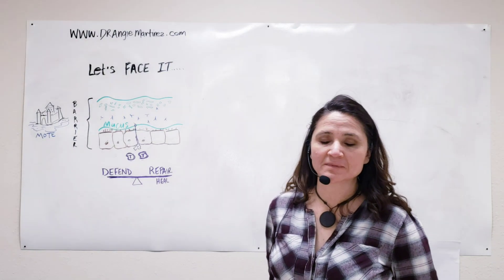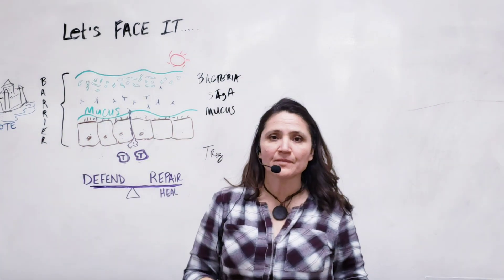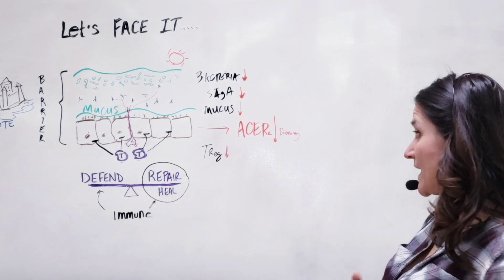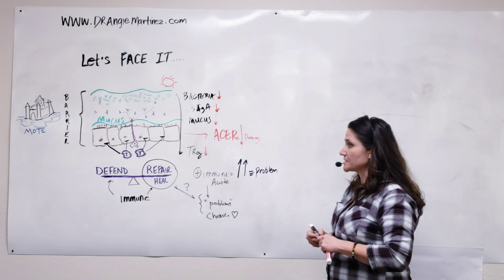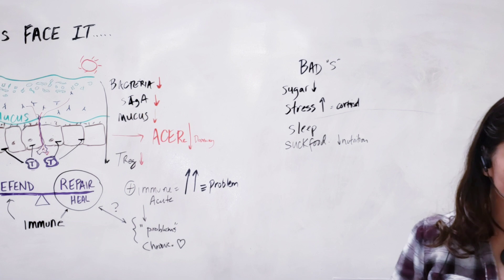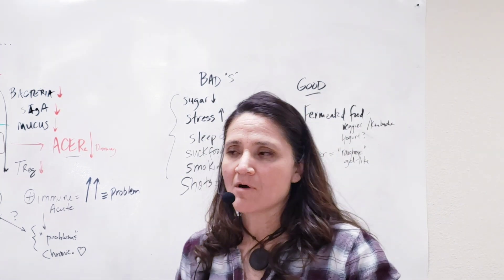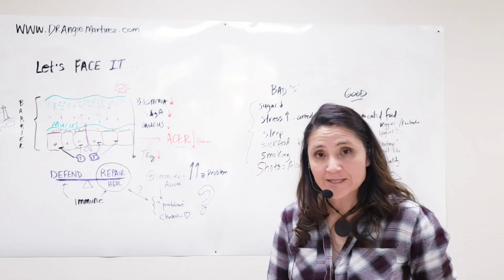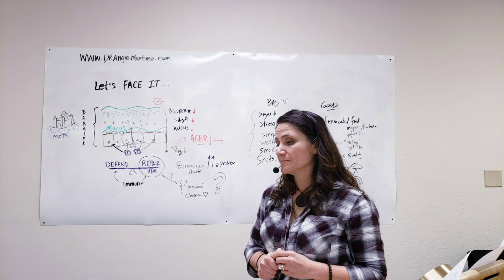Let's Face It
What are we to do when quarantine is lifted. Educational  information on proactive steps to support immune health.